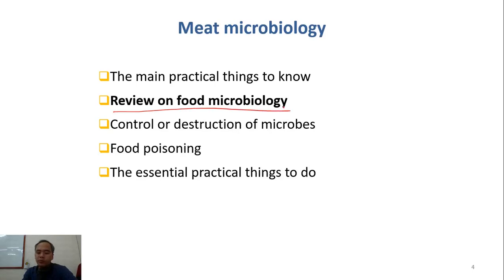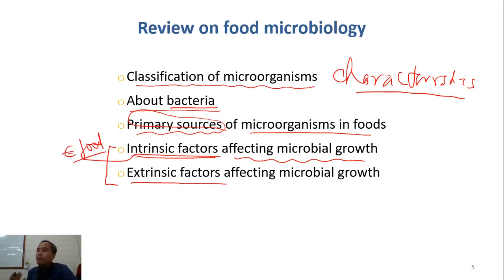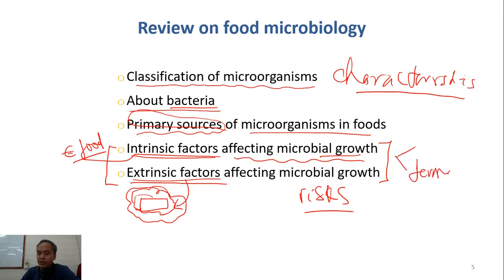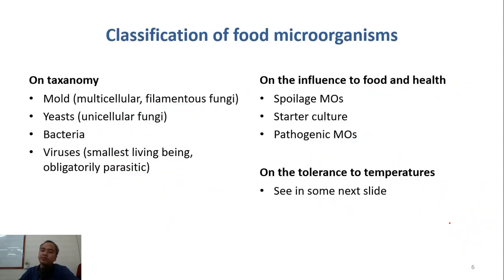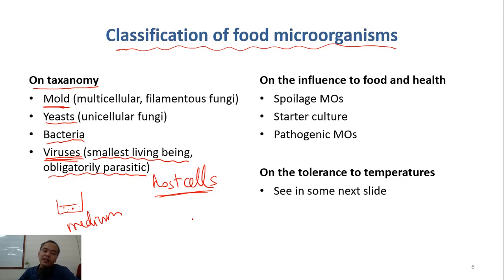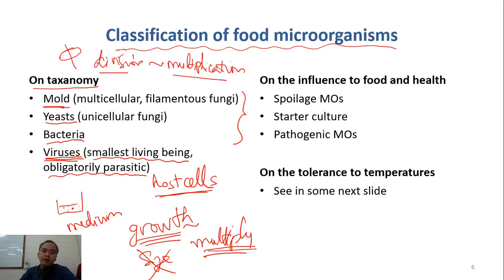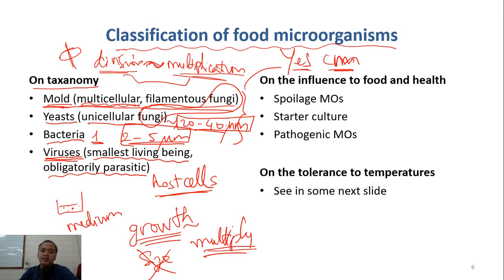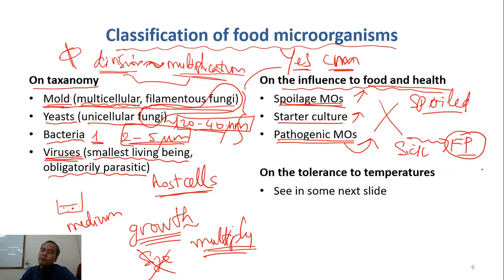C5-02 Microbiology ~ classification of microorganisms (review)| Meat Technology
review on classification of microorganisms, molds vs yeasts vs bacteria vs viruses, spoilage microorganisms vs pathogenic microorganisms vs starter culture